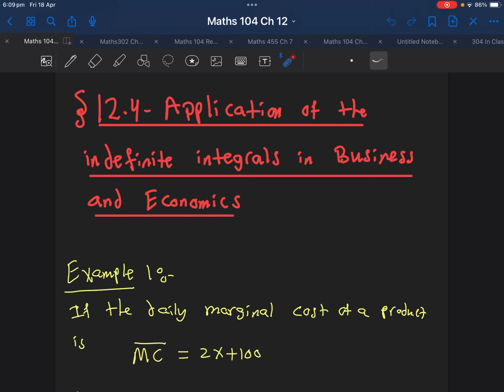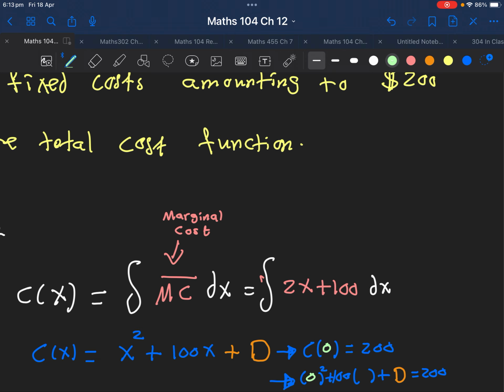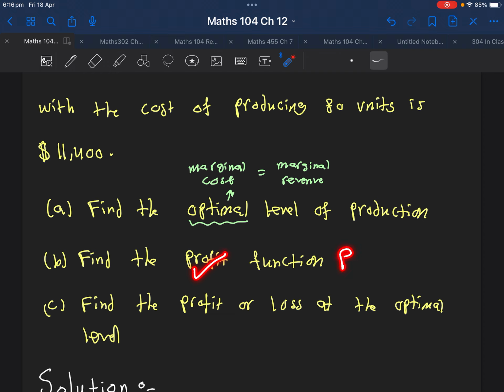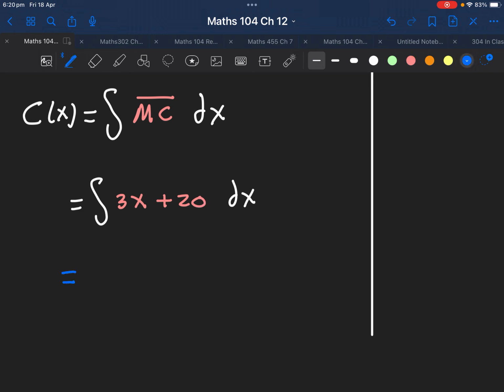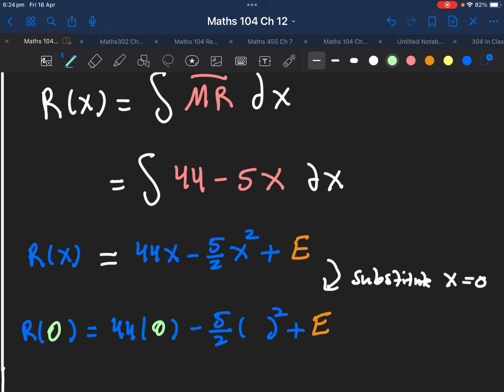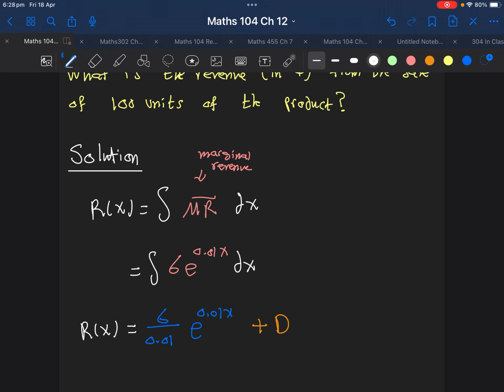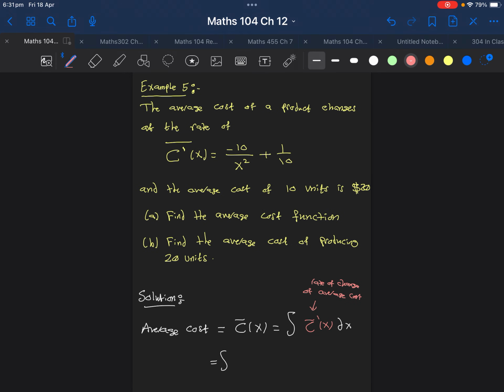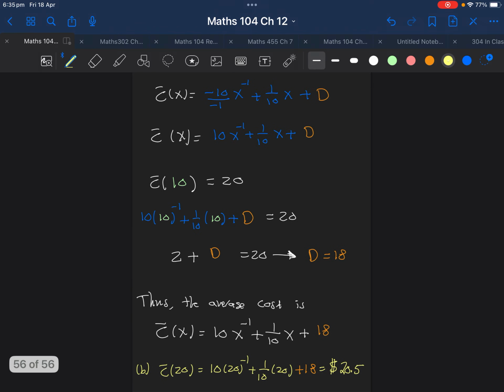Section 12.4 Business Application of Integration Part 1 out of 1